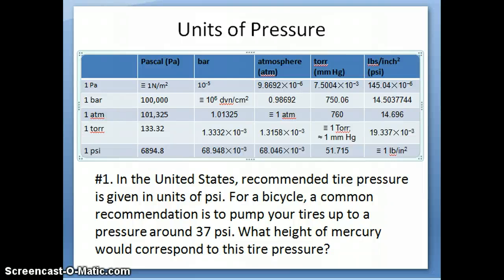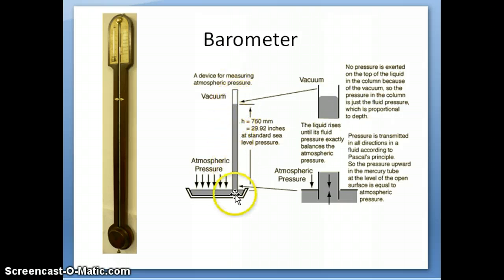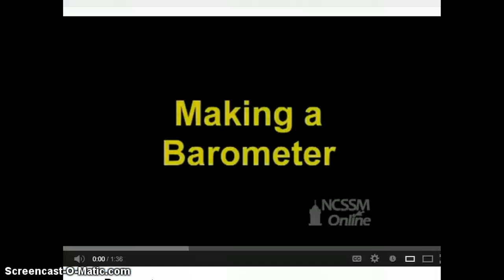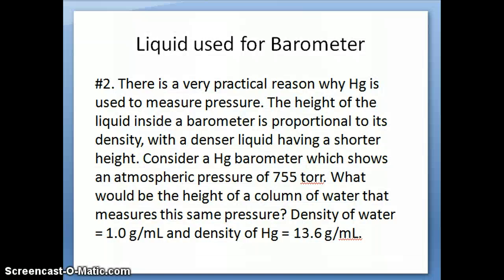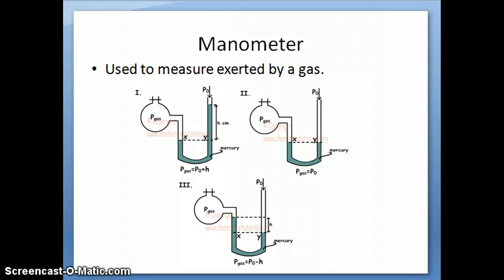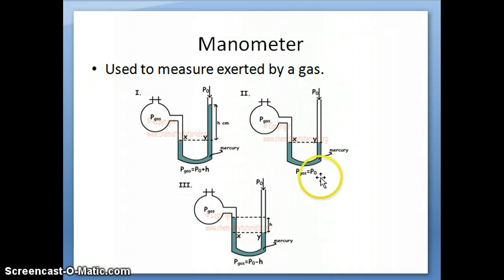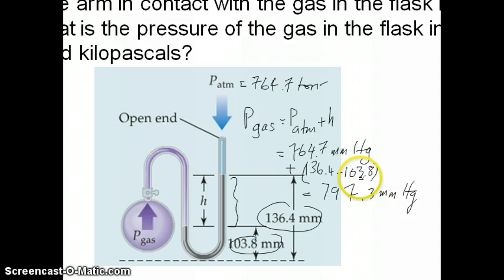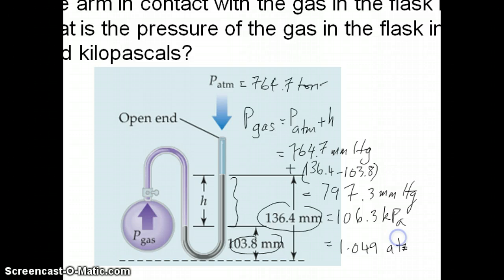Gas Pressure Part 2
Describes the barometer and manometer